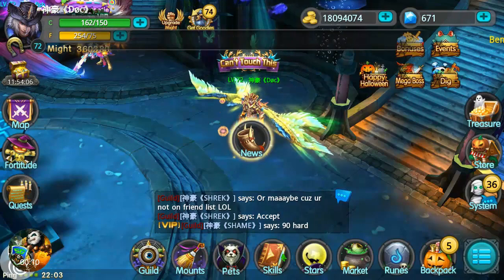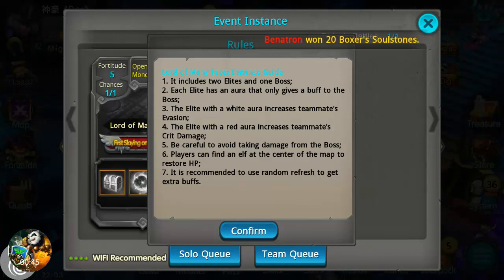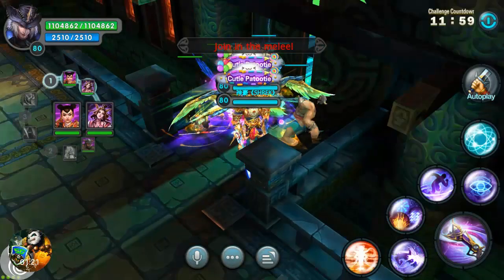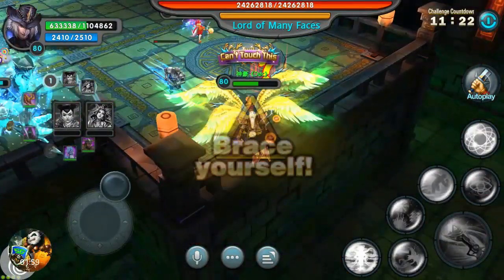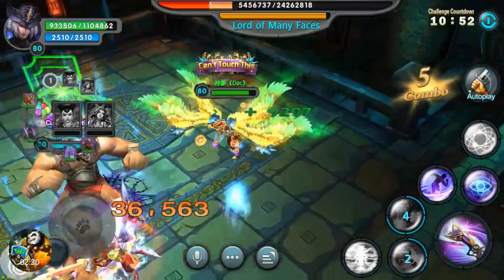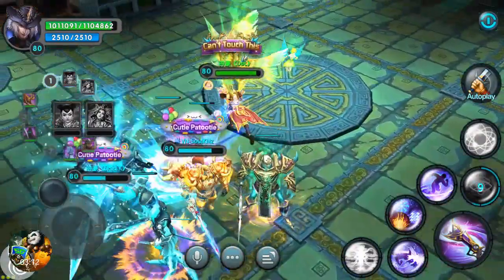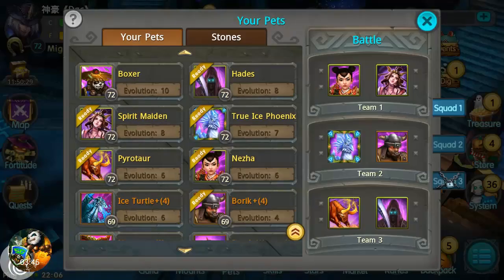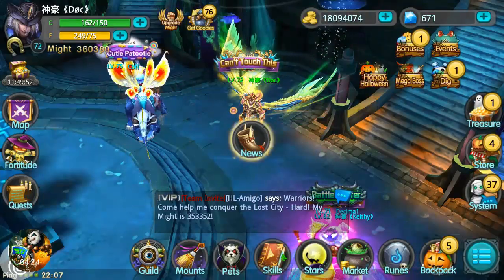Taichi Panda │Lord of Many Faces